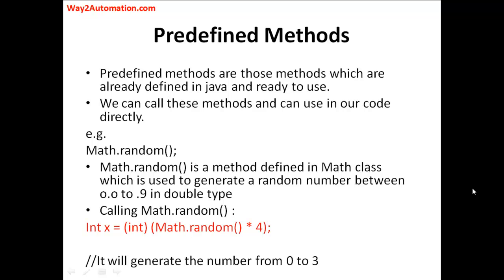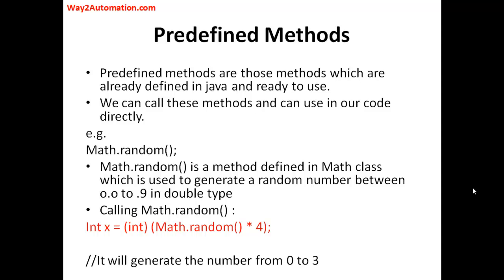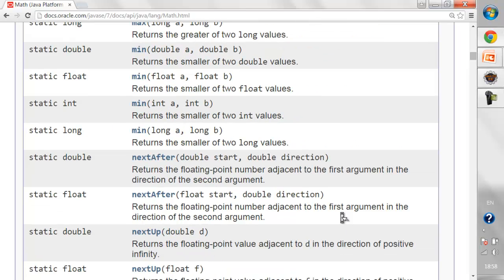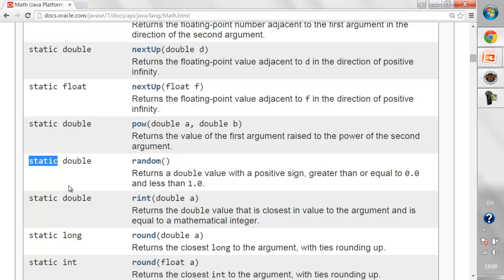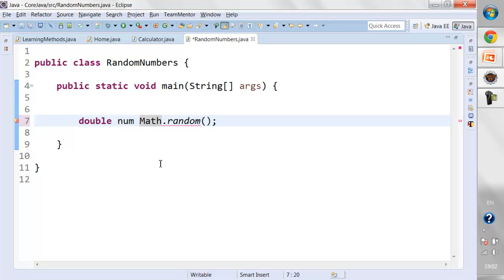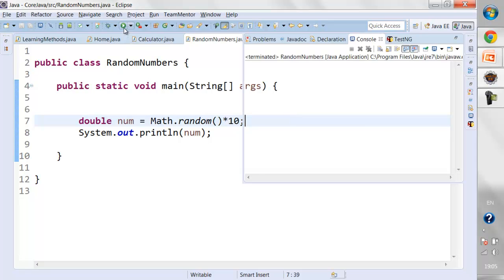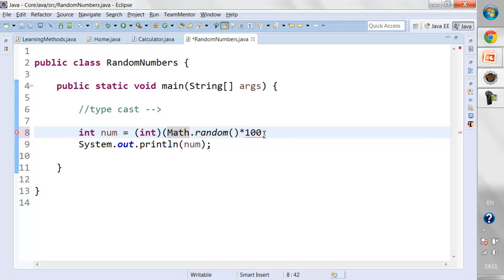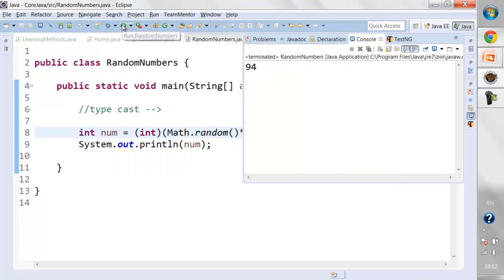Lecture 7 - Methods Part 5 - Java essentials for Selenium - Pre-defined Method MathRandom class